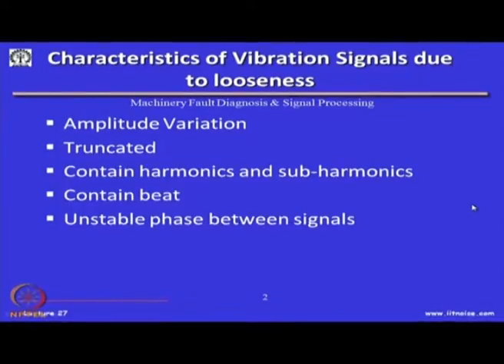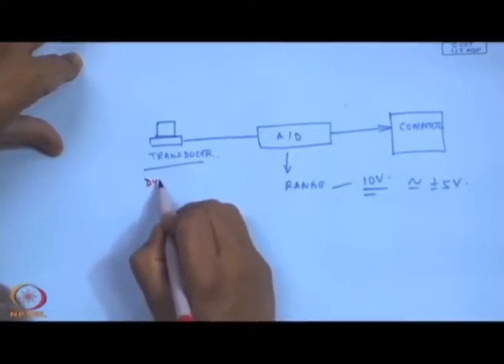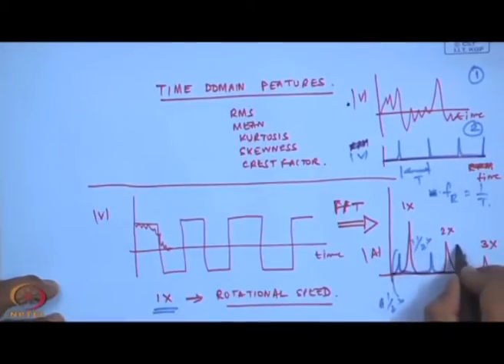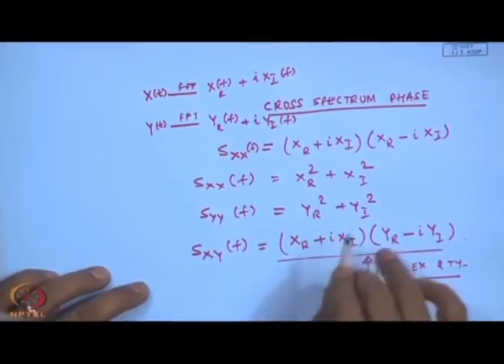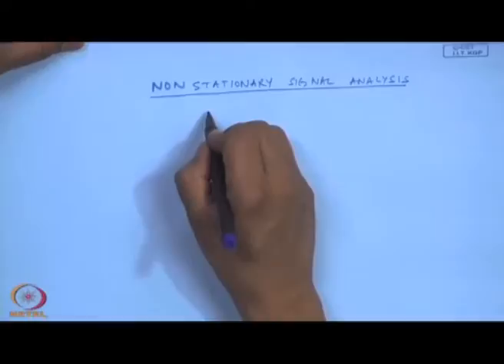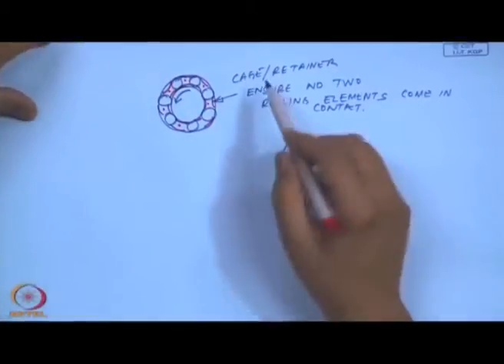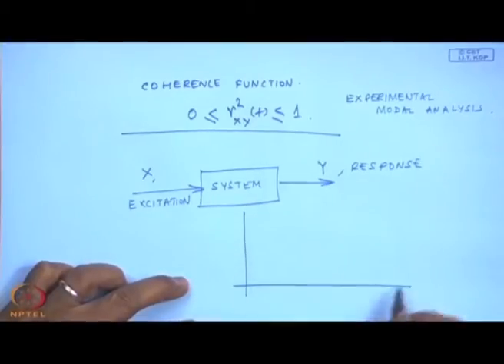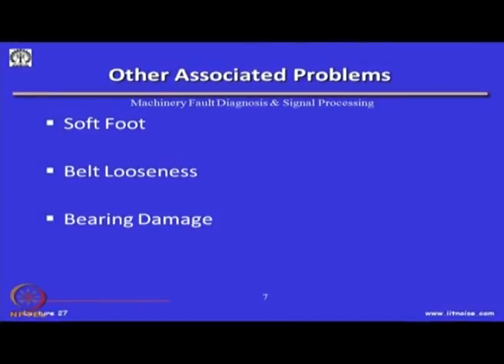Looseness and Rub Detection